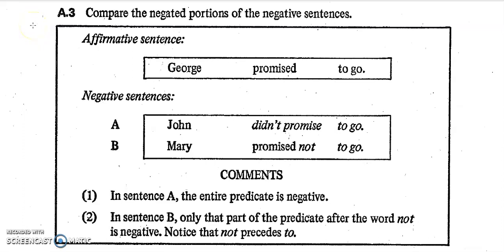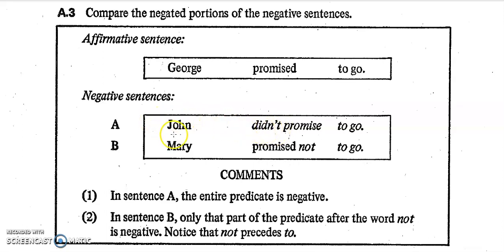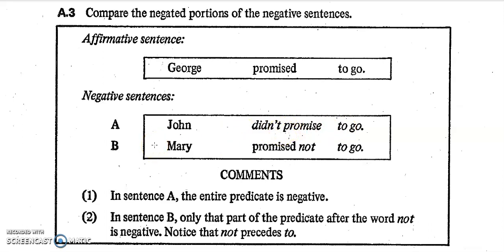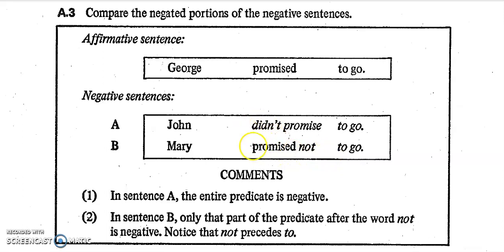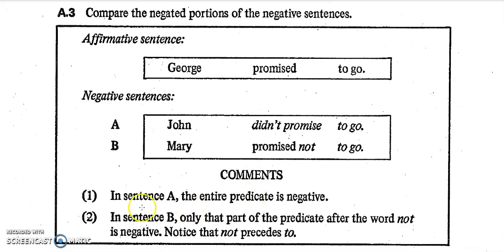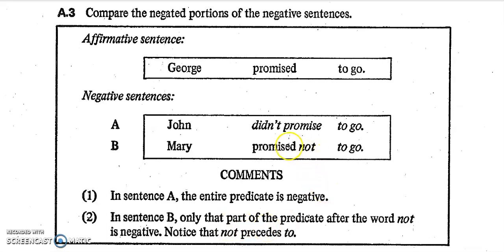On the use of to infinitive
Lesson 13 A3